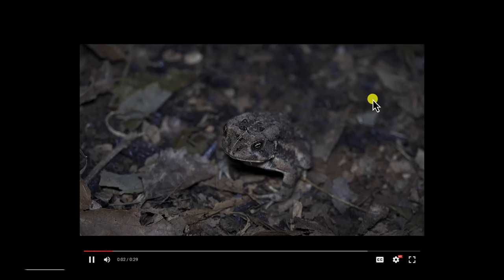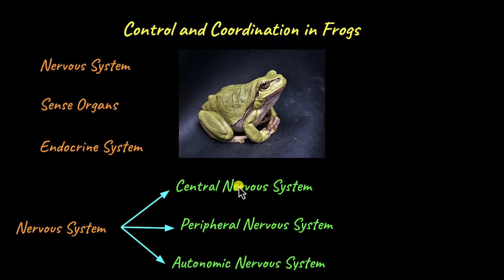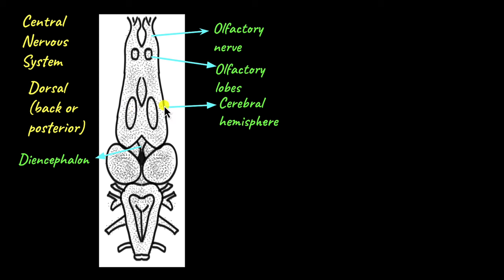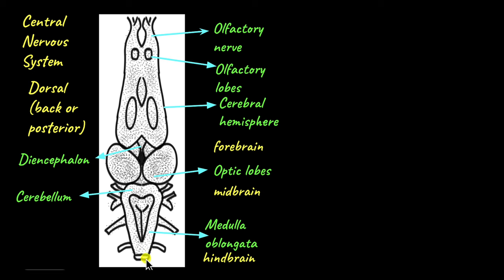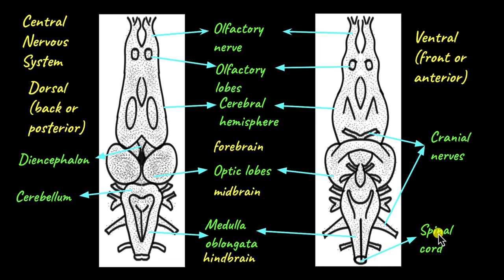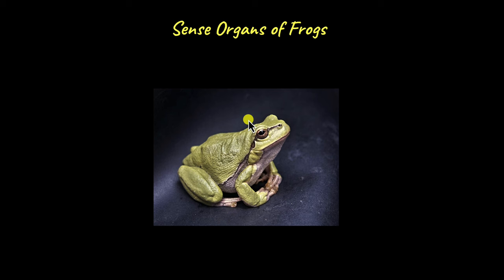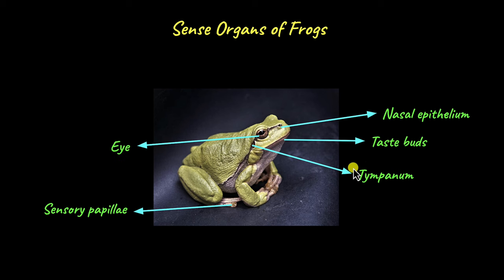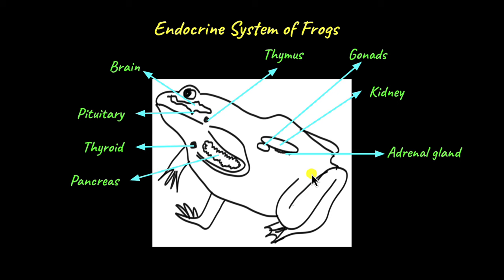Control and Coordination in Frogs | Structural Organisation in Animals | Biology | Khan Academy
How are frogs able to see clearly in the dark and hear event faint whispers to hunt prey? How is a frog's body controlled? Watch this video to learn more about control and coordination in frogs!